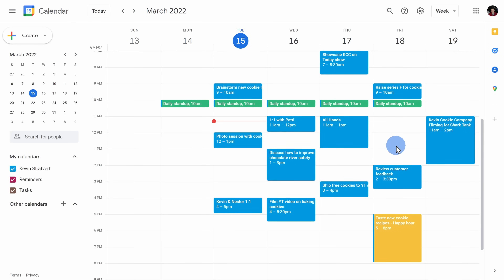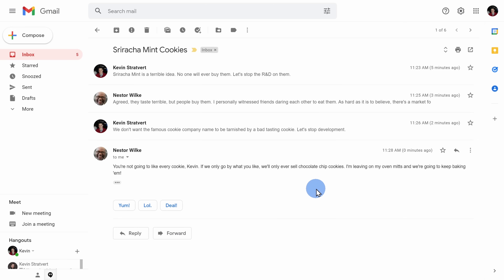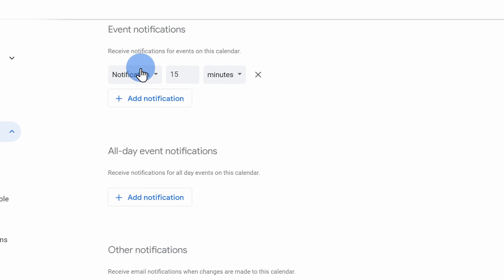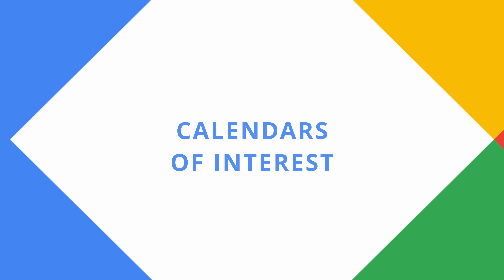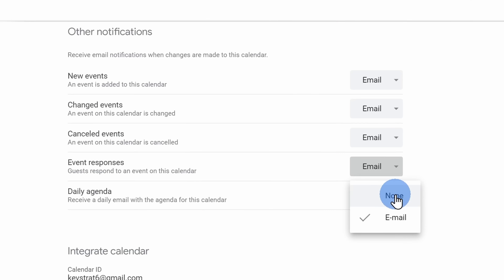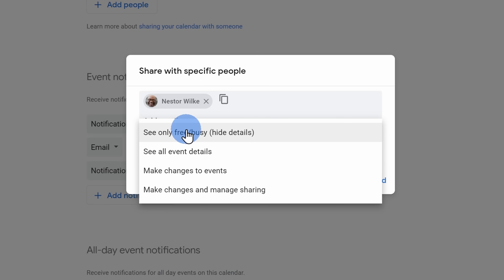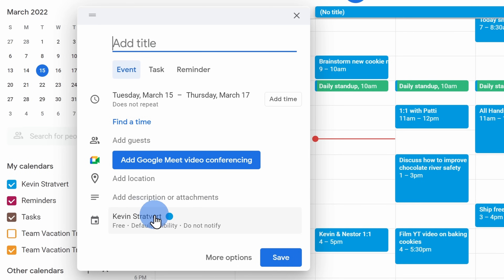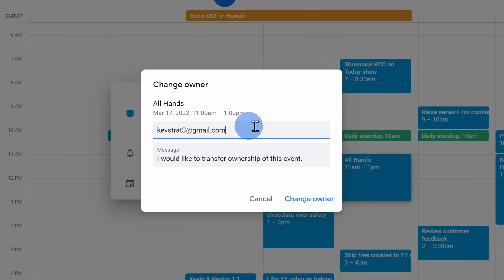📆 Google Calendar Tips and Tricks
In this step-by-step tutorial, learn the top 16 best calendar tips and tricks in Google Calendar. For example, create events from email, add a secondary time zone, receive multiple event notifications (so you don't miss an event!), create additional calendars, and many more.

⌚ Timestamps
0:00 Introduction
0:14 Keyboard shortcuts
1:09 Mouse power
2:01 Create event from GMAIL / email
2:46 Display secondary time zone
3:28 Multiple event notifications
4:38 Cal.new for new events
4:57 Pin calendar to taskbar
6:35 Daily agenda email
7:10 Reduce email notifications
7:36 Google Calendar in Outlook
8:34 Share calendar with others
9:35 Request access to calendar
10:06 Create new calendars
11:17 Publish calendar to web site
12:14 Change event owner
12:39 Wrap up